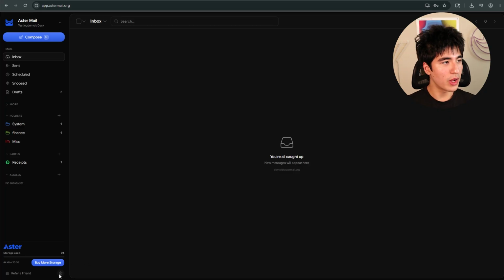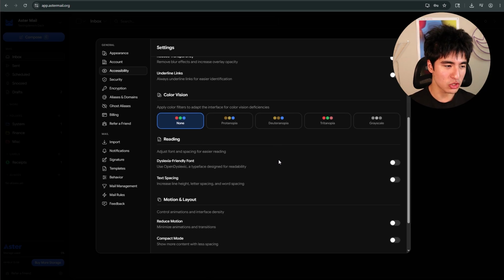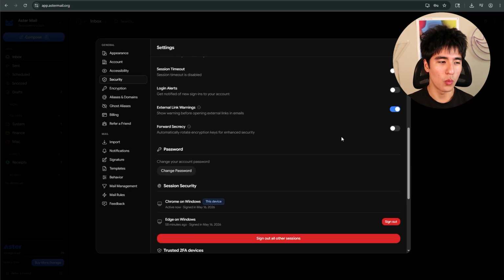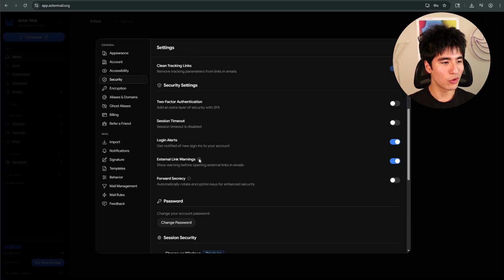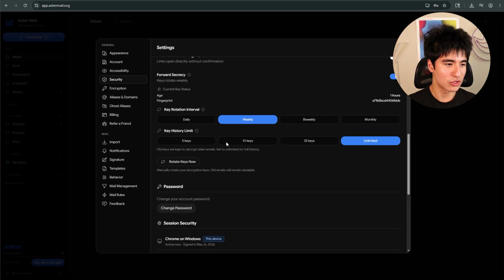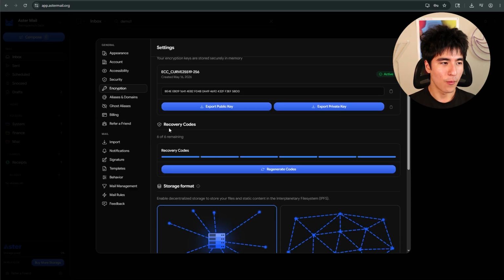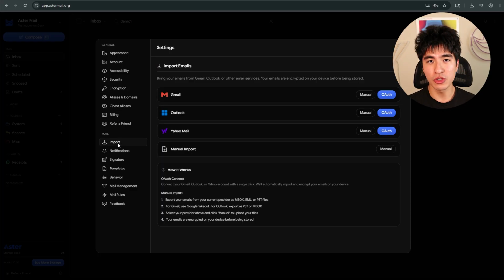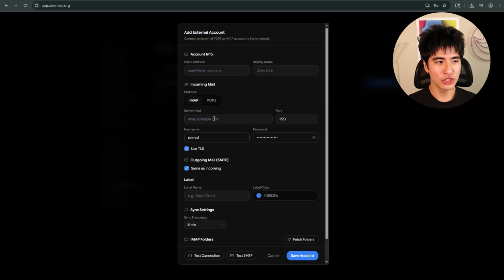Aster Mail Account Setup & Recovery Walkthrough